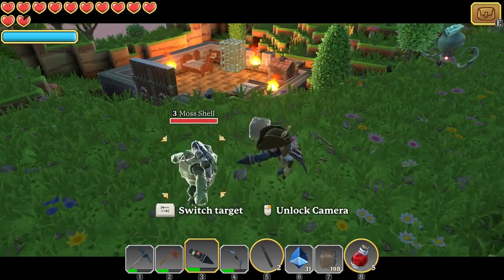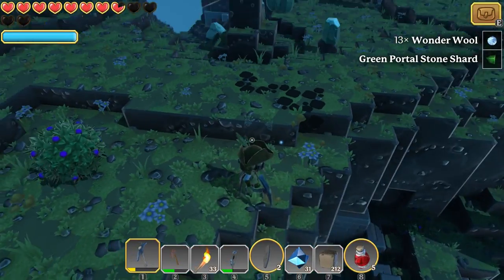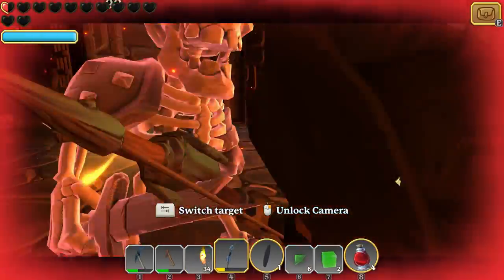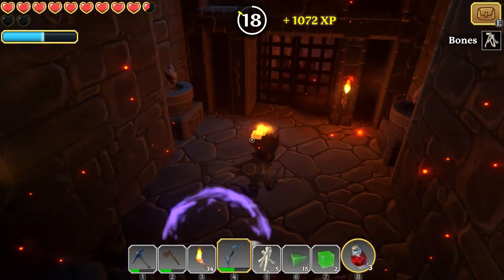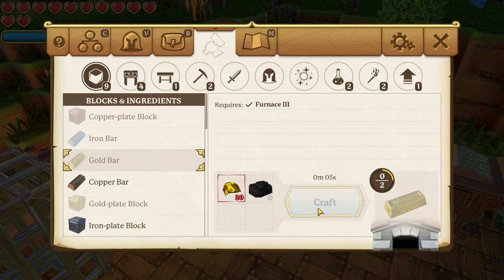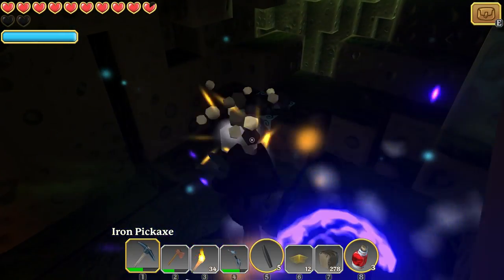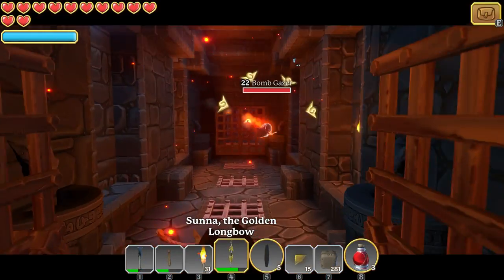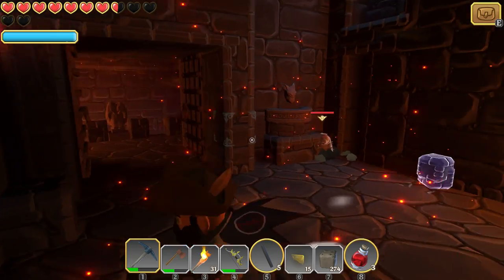Portal Knights - Ep. 13 - Sunna, The Golden Longbow! - Let's Play Portal Knights Gameplay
Welcome back to Portal Knights! In part 13 of our Portal Knights series, we try to find a portal and create the golden bow!

Portal Knights Gameplay Information:

Leave the familiar world behind and step into the fantastic unknown with Portal Knights! Play with your friends in this action-packed crafting adventure across dozens of sandbox islands connected by ancient portals.
No one can remember how long it’s been since the peaceful world was torn apart by The Fracture, plummeting it into darkness. Is there any soul brave enough to reunite the shattered realm? Craft your adventure. Forge your hero. Become the ultimate Portal Knight!

Portal Knights Gameplay Features:

►Travel between randomly generated 3D sandbox worlds — each one with unique environments, creatures, and resources for crafting.

►Tactical action combat. Strike your foes and dodge their attacks in fast-paced 3rd-person battles. Choose from an assortment of weapons and spells to defeat them!

►RPG character classes to choose from and master. Play as a Warrior, Mage or Ranger and customize your appearance, abilities, and gear.

►Mine and gather resources from across the lands to craft your arsenal and supplies.

►Build your home with dozens of materials and furnishings. Display the hard-earned treasure from your journeys. Plant a farm and reap your harvest as your crops grow in real time.

►Epic boss battles. Face off against the Portal Guardians, the most formidable beasts in the realm, in their twisted arenas.

► Join your friends in 4-person cooperative multiplayer. Work together to build structures, explore dungeons, and overcome the toughest perils.

Portal Knights is developed by Keen Games and published by 505 games. They were kind enough to send me a free press download for the game.